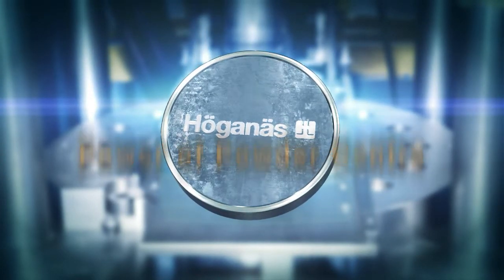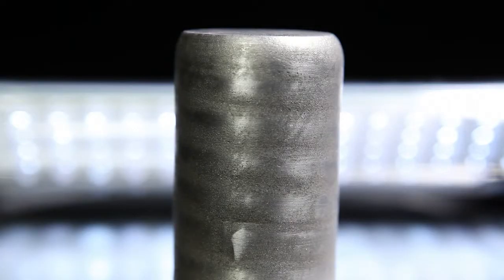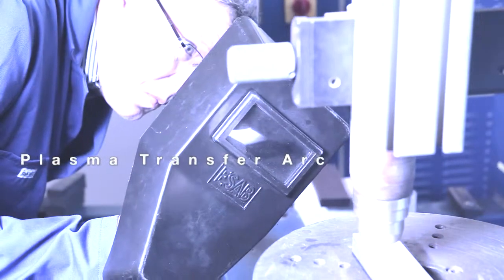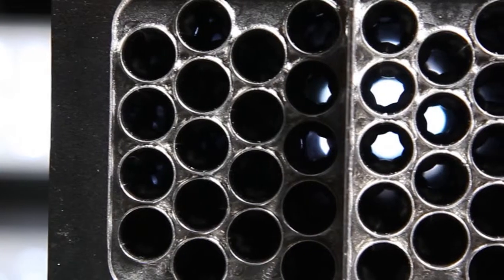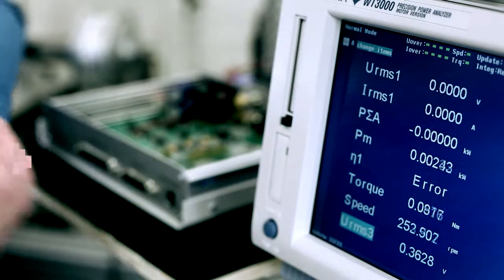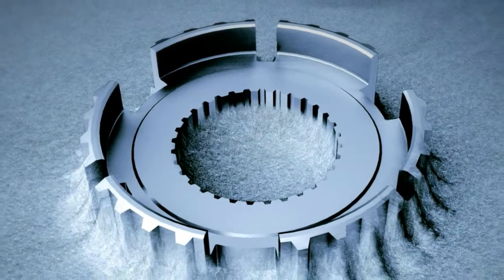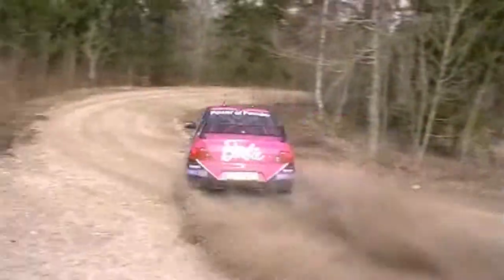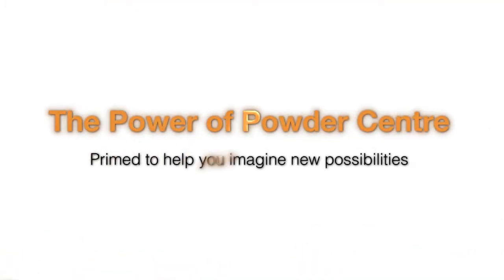The PoP Centre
The Höganäs PoP Centre joins companies from the entire value chain to work with materials, processes and design under one roof to develop innovative metal powder-based applications.